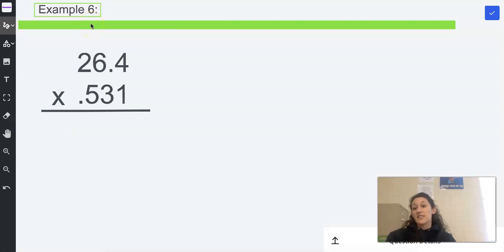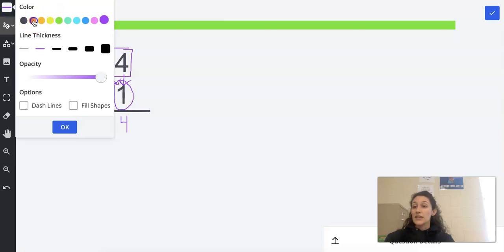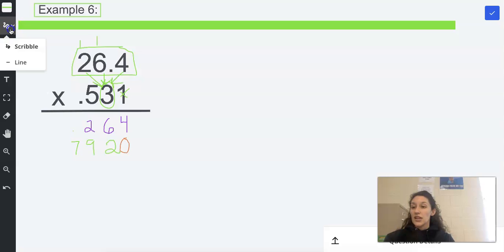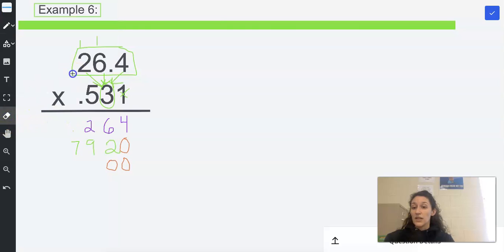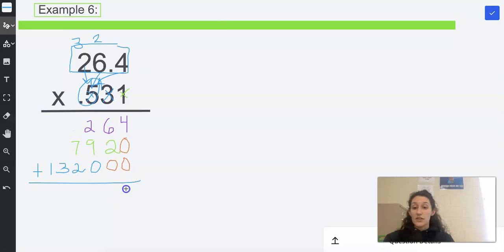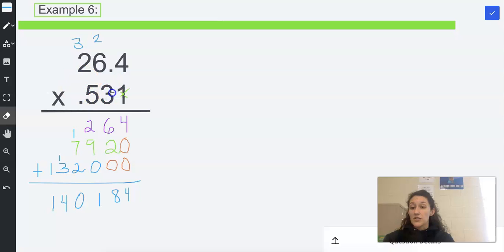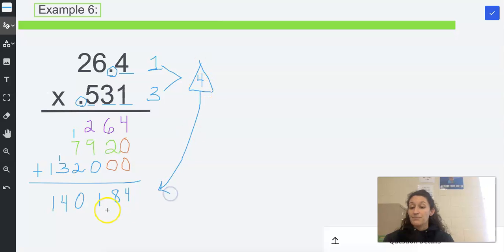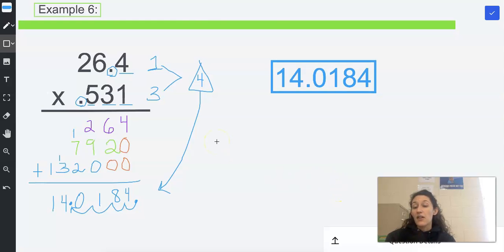Multiplying Decimals Example 6